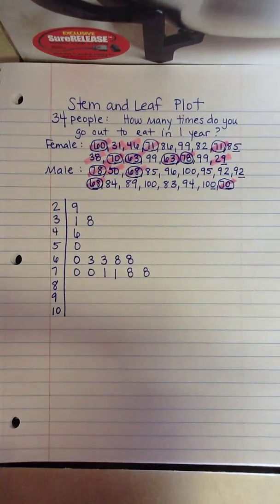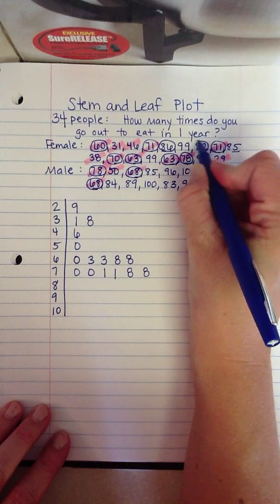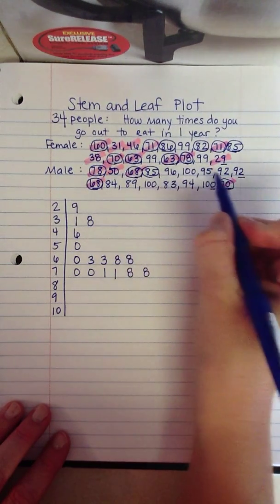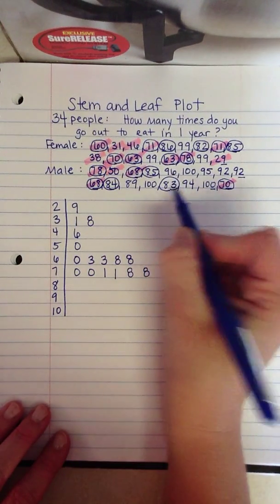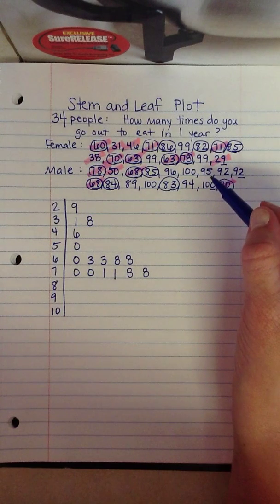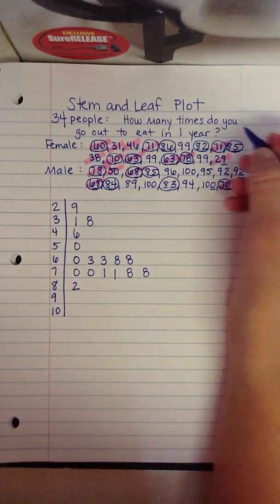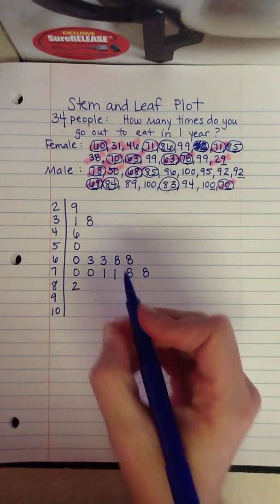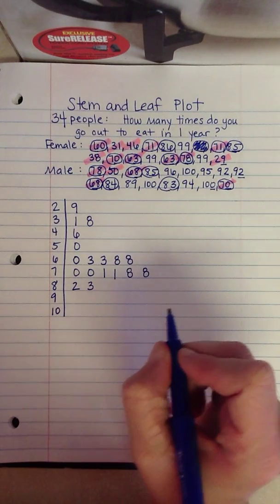How to make a Stem and Leaf Plot Part 2